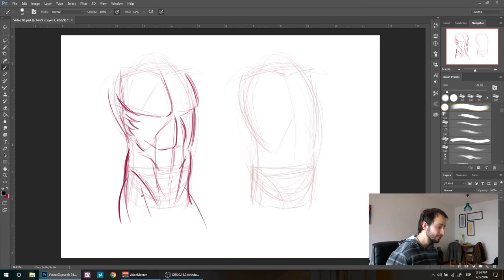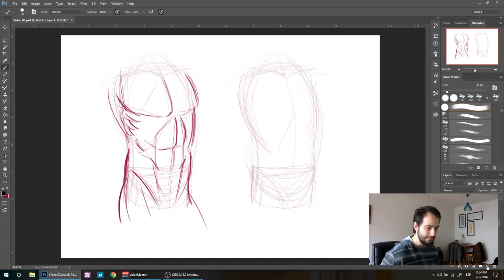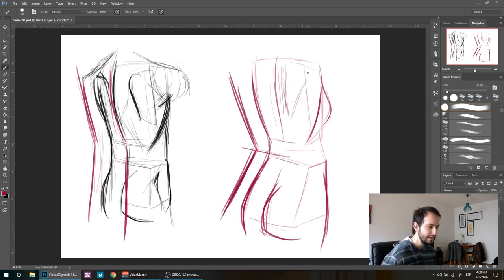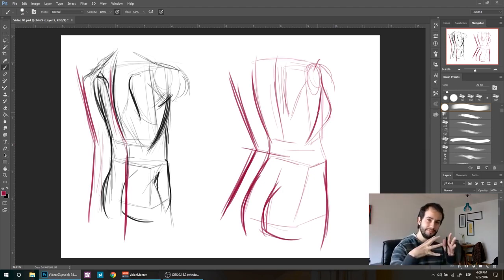胸腰臀的结构关系讲解，人体真是太神秘了